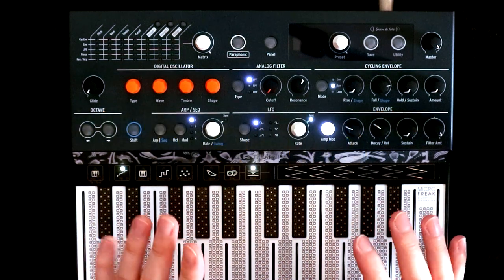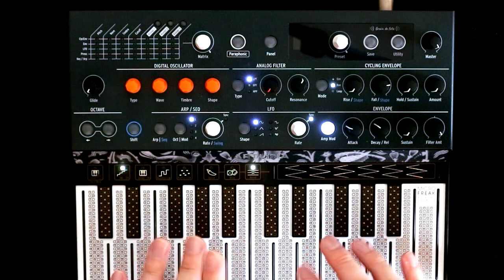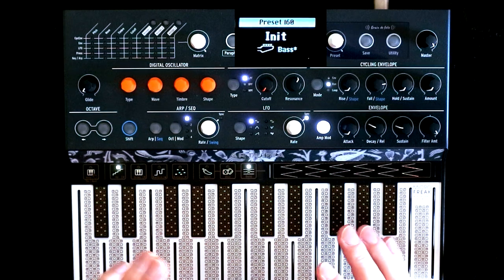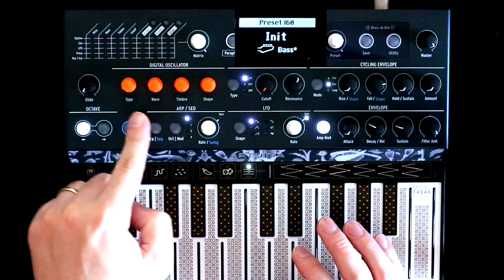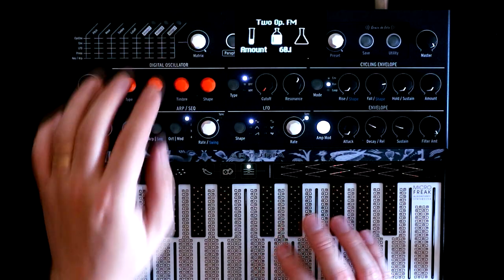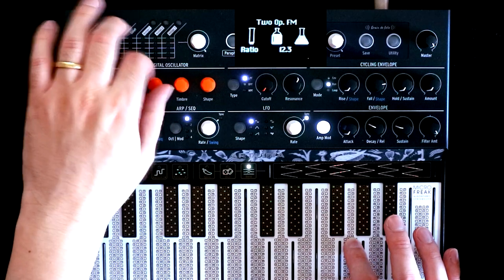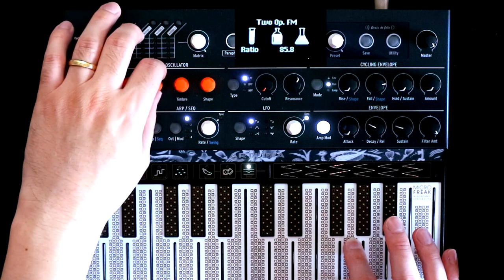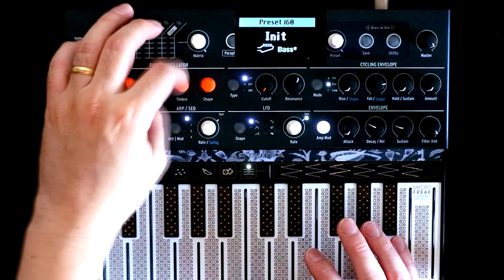Arturia Microfreak - Let's Build... an FM Bass!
After a Lead and Pad tutorial, I'd be arrested by the Synth Police if I didn't now make a bass on the Arturia Microfreak - so here we are! Although you can get some great classic subtractive bass sounds, I decided to go digital and end up drawing influence from mid-90s SoundBlaster sound cards (no, really!).

Transparency Notice: The MicroFreak was kindly provided to me by Arturia.